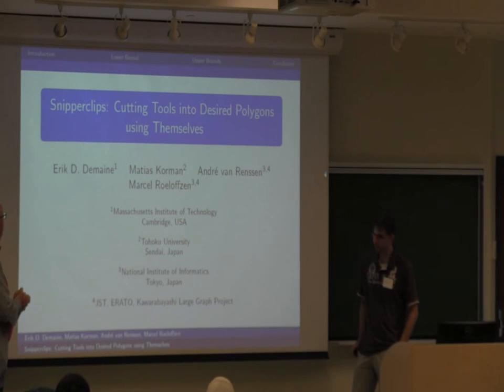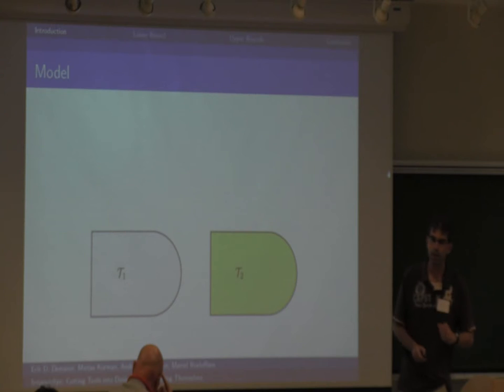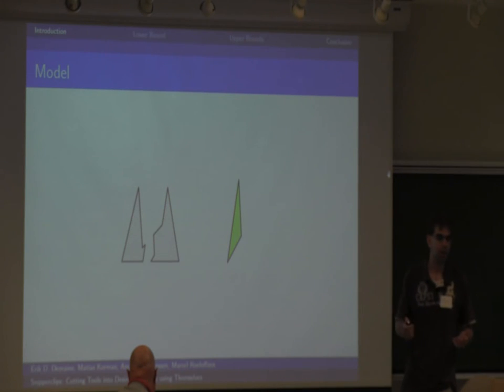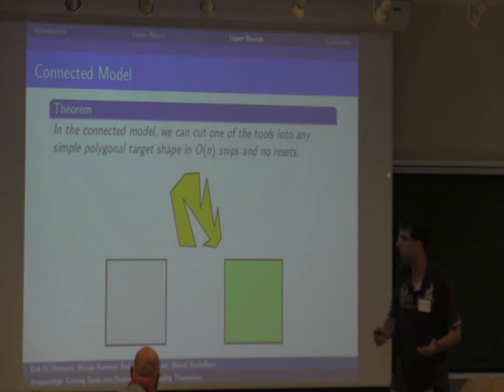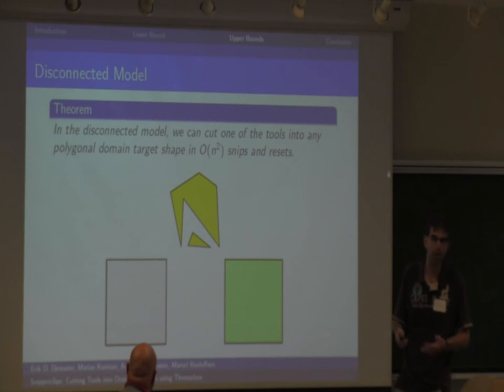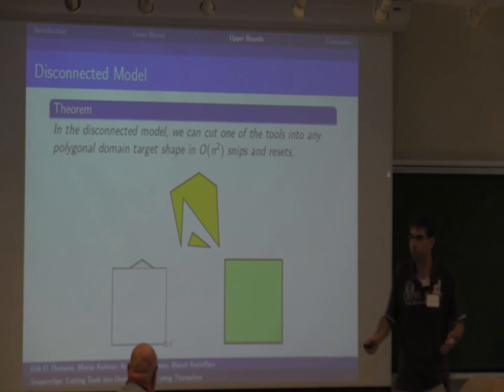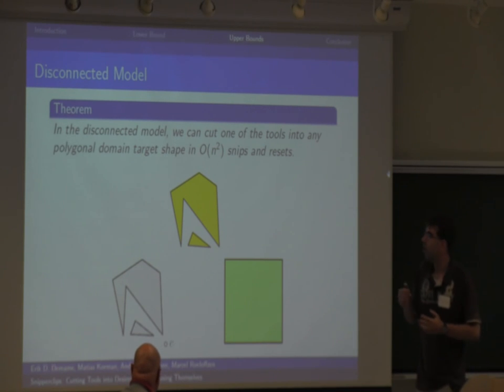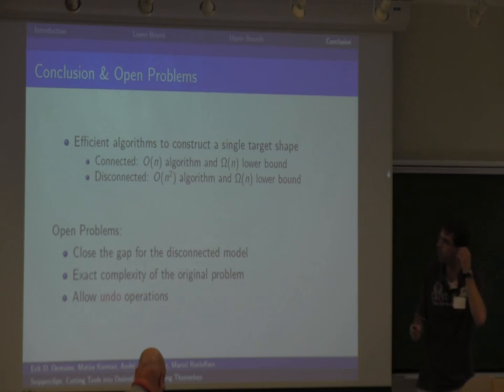Snipperclips: Cutting Tools into Desired Polygons using Themselves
Presented by A. van Renssen

Abstract:
We study Snipperclips, a computer puzzle game whose objective is to create a target shape with two tools. The tools start as constant-complexity shapes, and each tool can snip (i.e., subtract its current shape from) the other tool. We study the computational problem of, given a target shape represented by a polygonal domain of n vertices, is it possible to create it as one of the tools’ shape via a sequence of snip operations?  If so, how many snip operations are required?  We show that a polynomial number of snips suffice for two different variants of the problem.